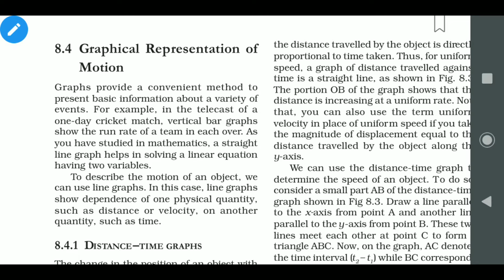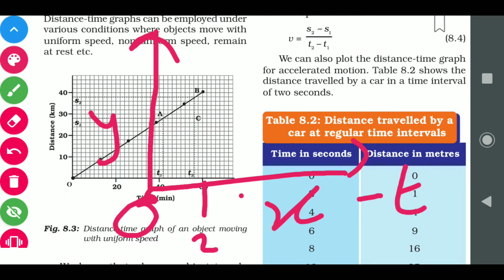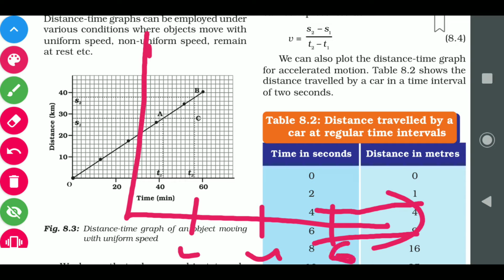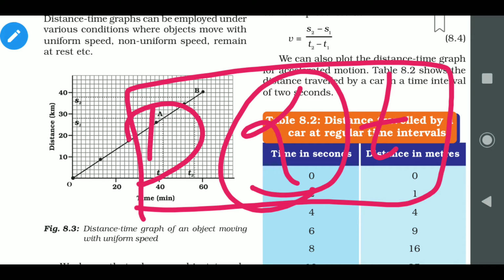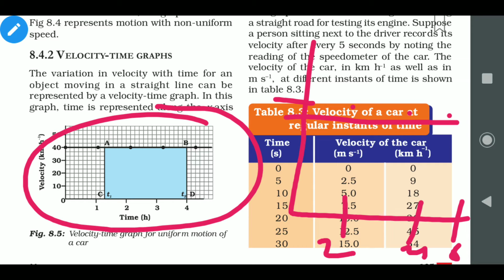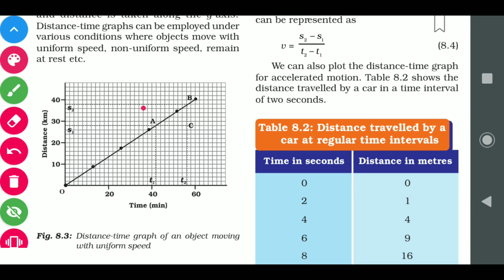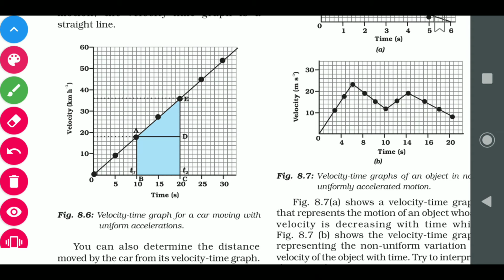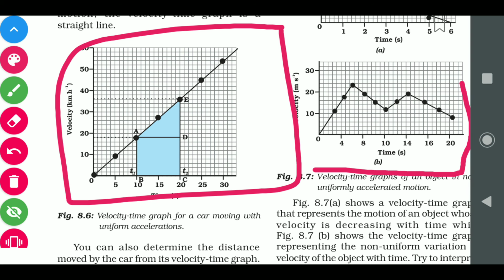Motion part 3 graphical representation of motion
In this video I have explained the graphical explanation of motion including distance time graph and velocity time graph in English and with NCERT syllabus